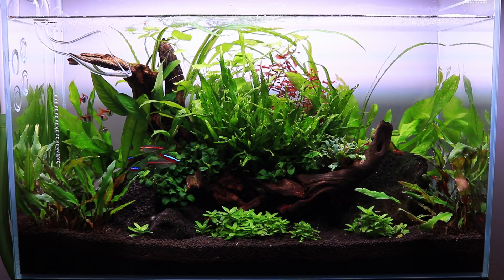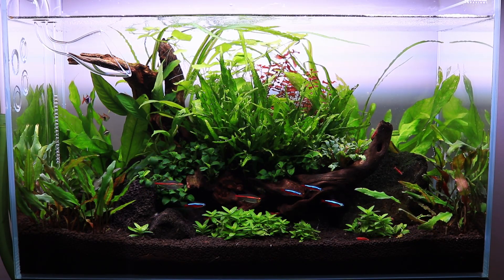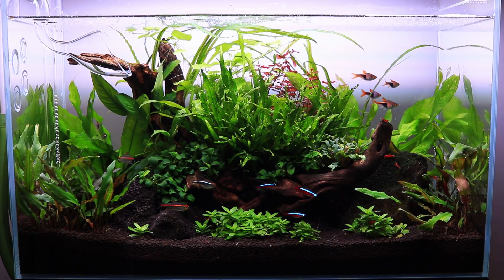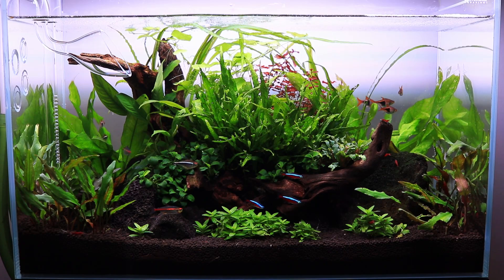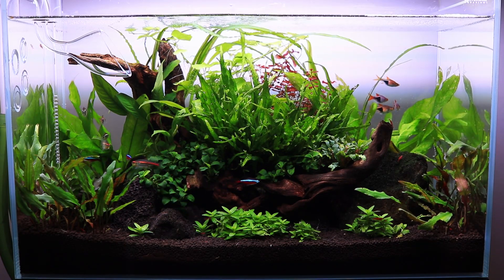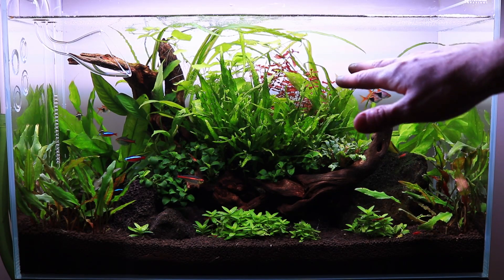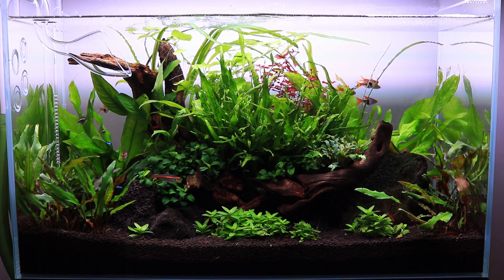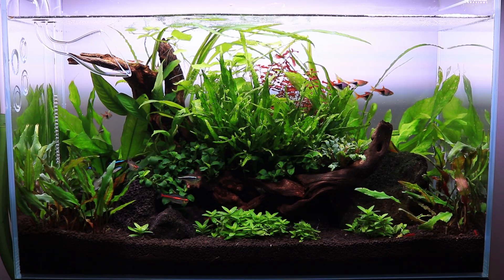Lets Talk Nitrates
This is a very important part of keeping a planted aquarium healthy long term. If you want success. Keep your nitrates around 30ppm and you will be golden. Test your tanks for nitrates once or twice a month it doesn't hurt anything and only takes 5 minutes of your time!
Please if you are interested in purchasing a rimless aquarium please click the following link.

All things used for this aquarium Below.

The FILTRATION is a Oase Biomaster Thermo 250
I plan on switching all of my filters to Oase filters soon. They are simply put. The Best!

The LIGHTING ( 9hrs a Day ) on this tank is a Twinstar 600e
Thing really grows plants and makes everything pop with color!

CO2
Using a AquTek Mini Paintball CO2 regulator! Works great for cheap!
I also use this cheap inline CO2 diffuser and it works great!

Substrate being used it UNS Controsoil Fine Type

I also use Seachem Flourish Tabs for my heavy Root feeders

I use tap water in this aquarium for water changes and dechlorinate with Seachem Prime

I use NilocG Thrive+ to dose!

Amazon sword compacta
Cryptocoryne Spiralis
Cryptocoryne Sri Lanka
Staurogyne Repens
Java Fern Needle Leaf
Anubias Nan Petitie
Anubias Laneolata
Bucephalandra Wavy Green
Ludwigia Natans Super Red
Brazilian Pennywort